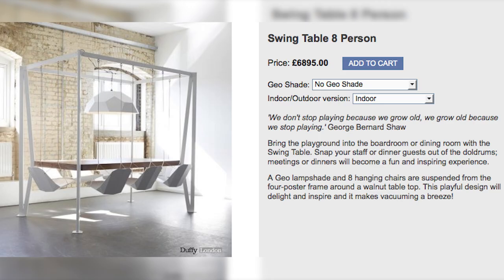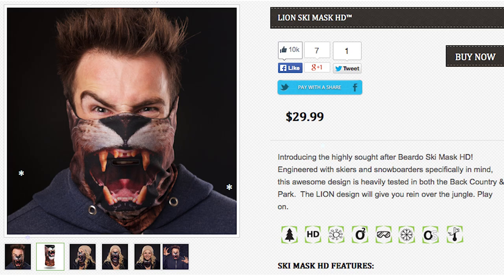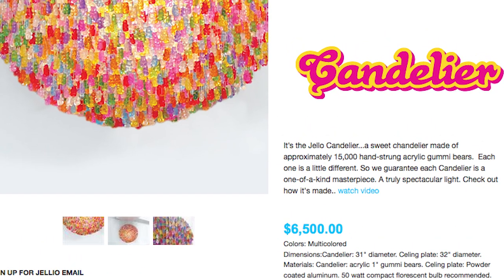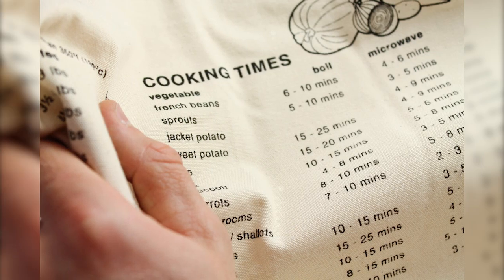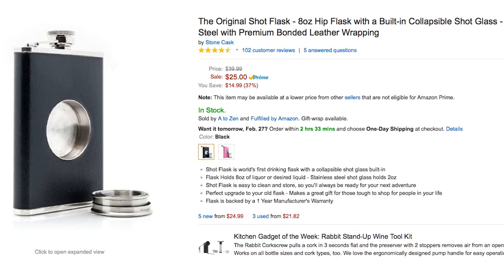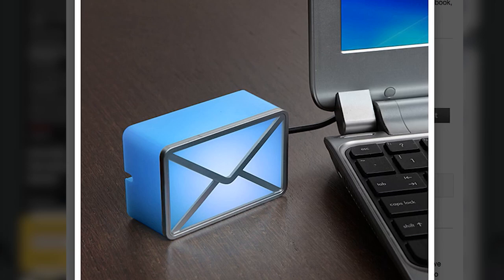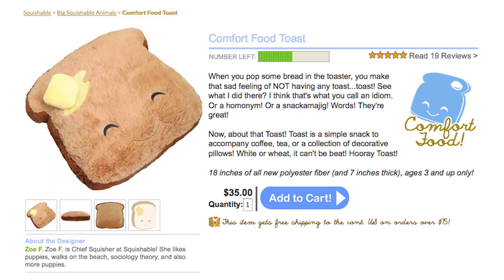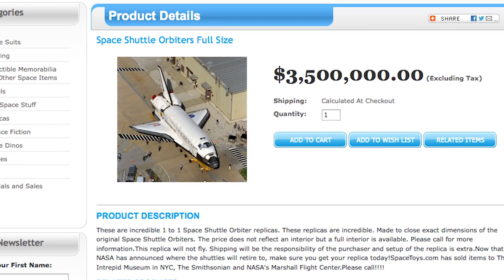The Girl With The Lion Face -- LÜT #38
Swing Table (0:00)

Baseball Glove Leather Wallets (0:03)

Soap Shaver (0:11)

ABC's of Men's Fashion (0:17)

Pocket Hoodie (0:21)

Lion Ski Mask (0:27)

Gas Powered Snowboard (0:34)

World's Smallest Quadcopter (0:43)

Inflatable Mini Gun Arm (0:54)

Pool Bed (1:00)

Gummy Bear Candelier (1:05)

Sparkbeats Case with Lights (1:12)

K Is For Knifeball (1:19)

Apron Cooking Guide (1:31)

Leaning Tower of Pasta (1:41)

Squirrel Nut Grinder (1:45)

Condiment Gun (1:49)

Bizarre Food (1:53)

Shot Flask (2:08)

Portable Water Carbonator (2:13)

Wave Siphon (2:21)

Spin Chill (2:39)

Mail Notifier (2:38)

Misfortune Cookies (2:42)

Meze Headphones (2:49)

Robot Cleaner From Japan (3:01)

Squishable (3:04)

Speaker Blanket (3:17)

Tranquility Pod (3:23)

Love Gloves Smitten (3:33)

Full-Size Space Shuttle (3:38)

Vsauce Links